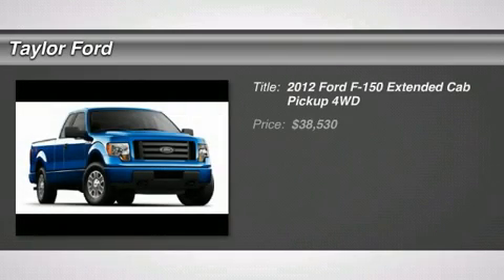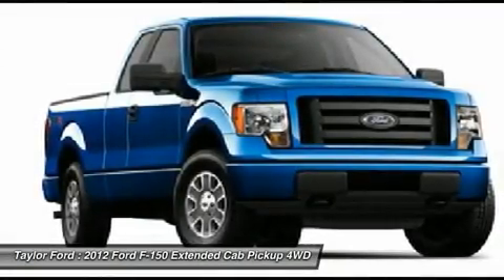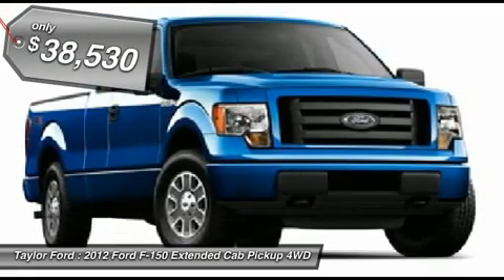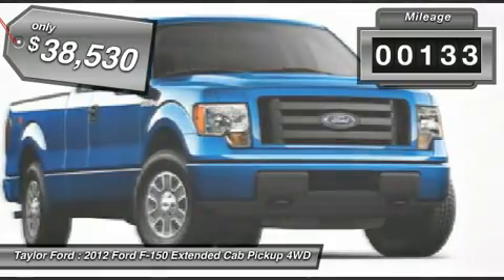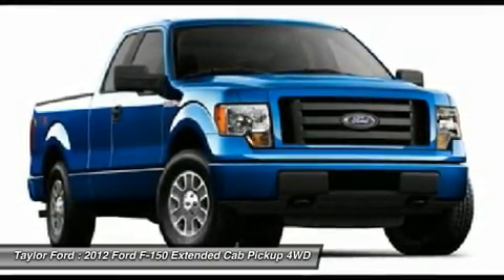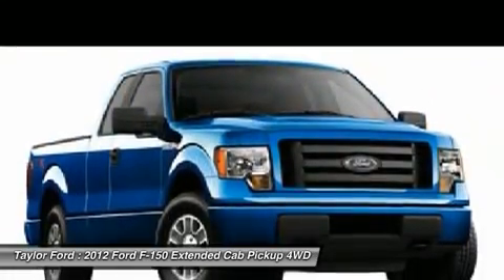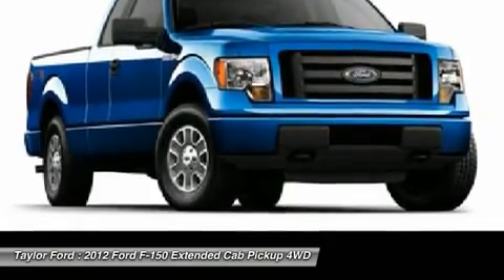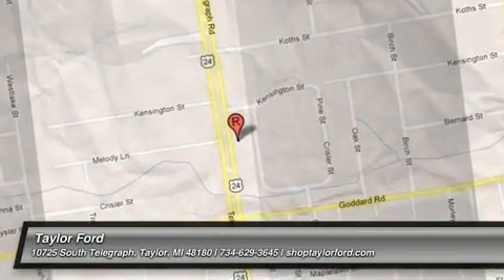2012 FORD F-150 Taylor, MI C18846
2012 FORD F-150 Taylor, MI
Stock# C18846

You'll love this 2012 Ford F-150. This is a car you'll want to take home. With 133 miles, it features Automatic transmission and an exterior color of Green Gem Metallic. Call us and be the first to open the car door today!